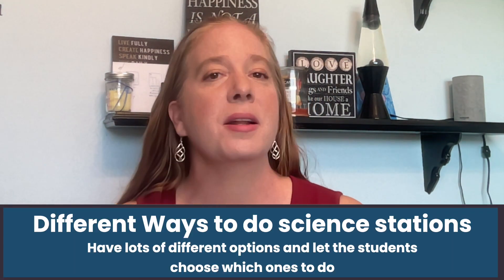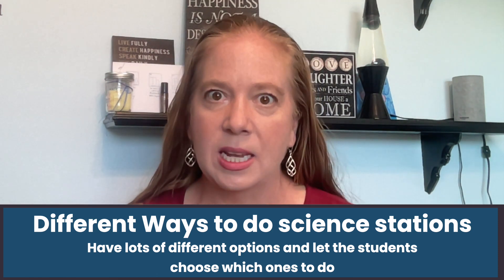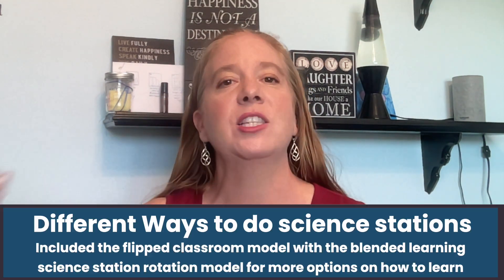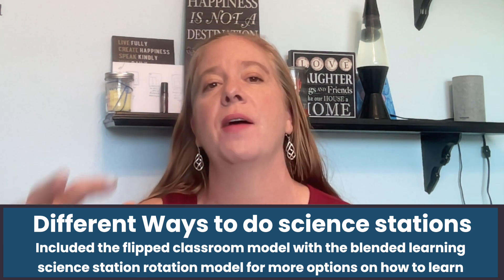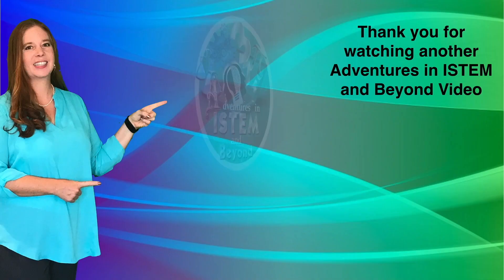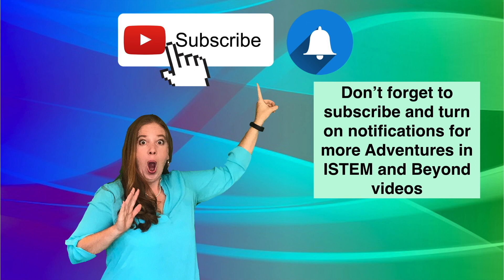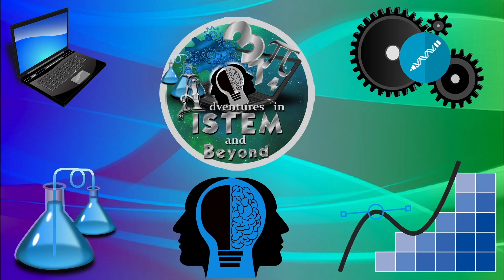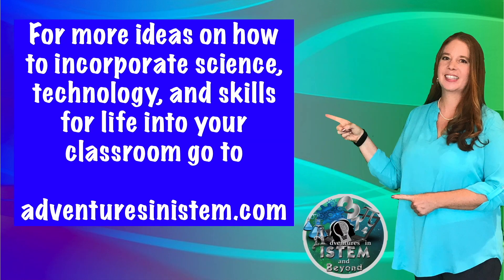Different ways to use science stations in the classroom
Gain insights into practical approaches for incorporating science stations in the classroom, offering diverse ways to enhance student engagement and foster hands-on learning experiences. Join us as we examine the versatile applications of science stations, providing valuable strategies to diversify your teaching methods and encourage active participation in the science classroom.

This video covers key vocabulary words:
✴️ science stations
✴️ blended learning
✴️ science station rotation